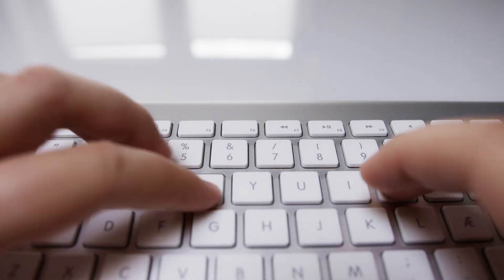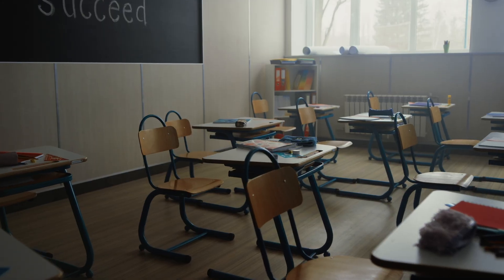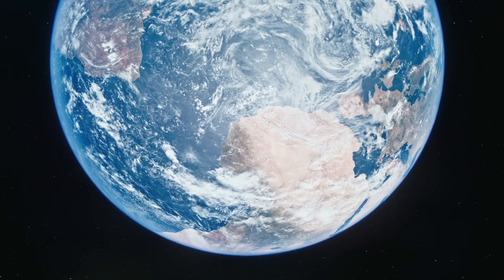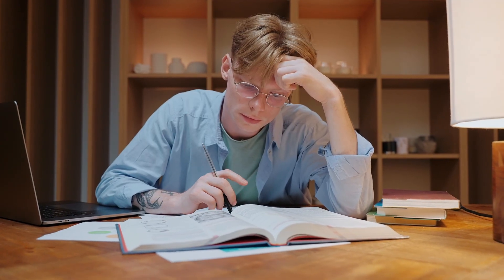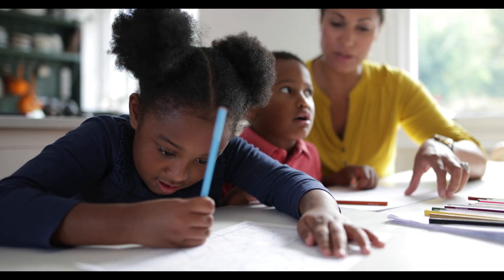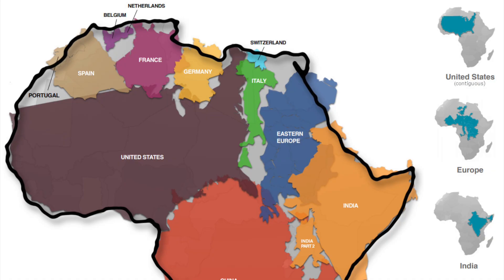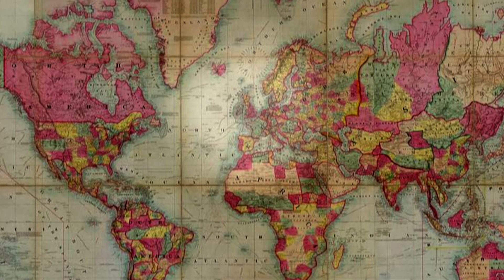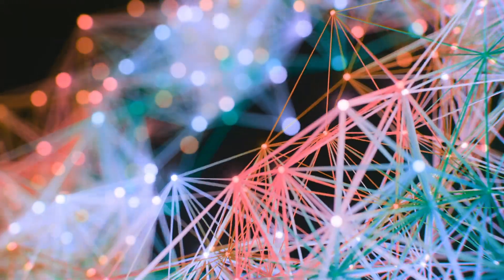True Size Of Africa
The size of Africa on world maps is completely wrong. In this video I explain why and what the true size of Africa is.

Discover the shocking truth about the world's most widely recognized map, the Mercator projection from 1569. This map has grossly misrepresented the size of Africa for centuries. In reality, Africa's land area is a staggering 30.37 million square kilometers (11.7 million square miles). Surprisingly, while Greenland appears almost the same size as Africa on the Mercator map, the African continent is actually 14 times larger! Dive deep into the Mercator projection conundrum and learn how it has distorted our perception of the world.

Understand the historical and imperialistic implications of this distortion and explore the efforts to create a more accurate representation of our planet.

Witness the unveiling of the Equal Earth map projection, a groundbreaking solution that offers a fair representation of continents. Did you know? Africa is larger than Europe, the US, China, India, and Japan combined! Join us in this enlightening journey and see the world from a new perspective. 🌏

0:00 - Introduction to the Misrepresentation of Africa's Size
       - Discussion on the topic's popularity and addressing accusations of racism in map representations.

1:23 - The True Size of Africa and Historical Misrepresentation
       - Exploring Africa's actual size and its historical misrepresentation in maps, especially in the Mercator projection.

2:47 - The Impact of Visual Representation and Size Perception
       - Analyzing how visual representation and size perception affect our understanding of continents, focusing on Africa.

4:12 - The Mercator Projection: History and Implications
       - Delving into the history of the Mercator projection, its design for nautical navigation, and its implications.

5:38 - Alternative Map Projections and the Continued Use of Mercator
       - Discussing various alternative map projections and questioning why the Mercator projection is still widely used.

7:01 - The Peters Projection and Resistance to Change
       - Introducing the Peters projection, its accurate representation of continent sizes, and the resistance it faced.

8:25 - The Role of Prejudice and Bias in Map Representation
       - Examining the role of prejudice and bias in the continued use of the Mercator projection and its impact.

9:50 - Conclusion and Call to Action
       - Summarizing the video's points and encouraging a reconsideration of world geography and map representations.